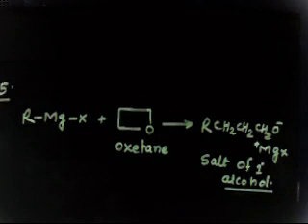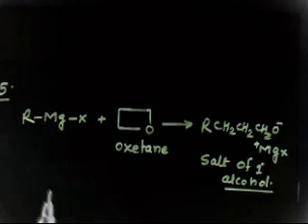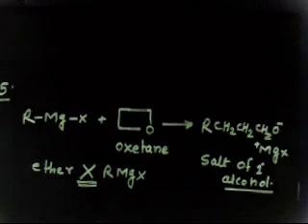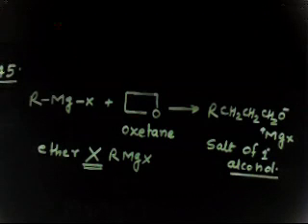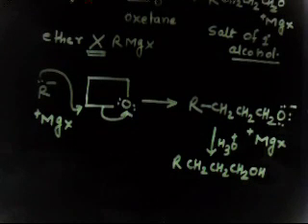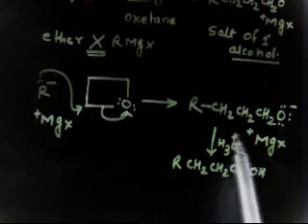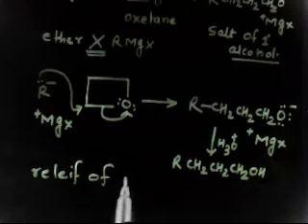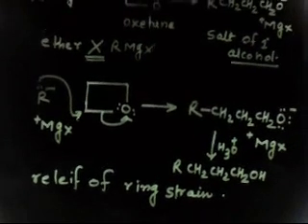Organic Chemistry: Grignard reagent-problem-Grignard reagent with oxirane ring